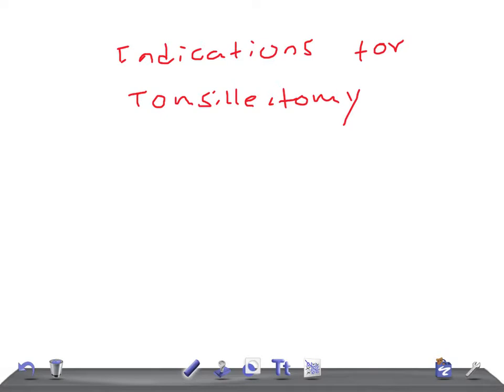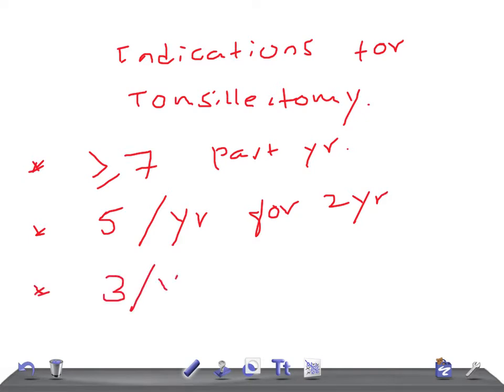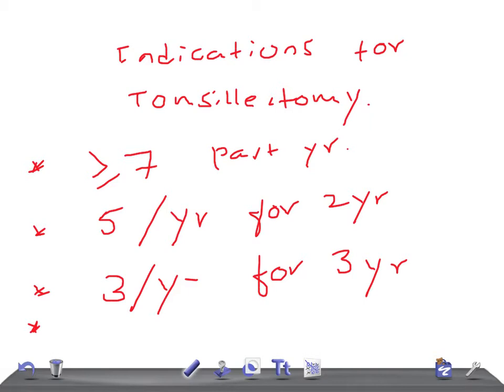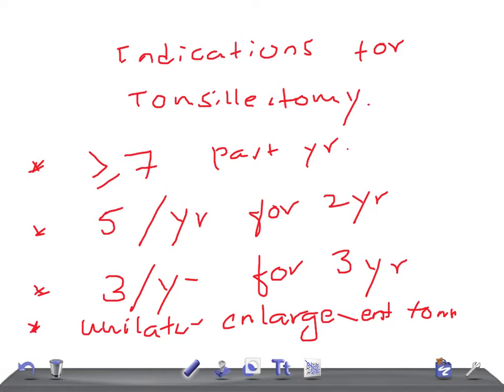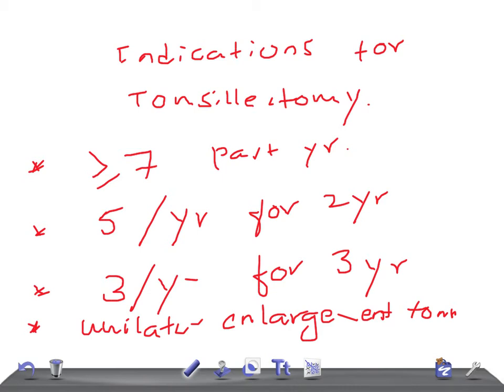QUICK PEDIATRIC SURGERY: Indications for Tonsillectomy